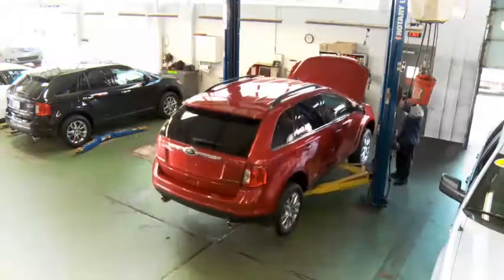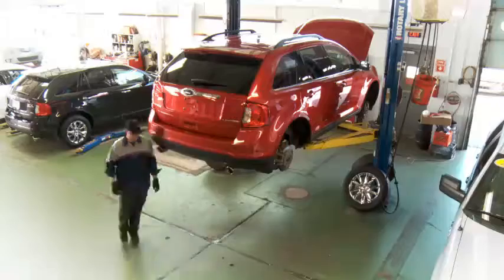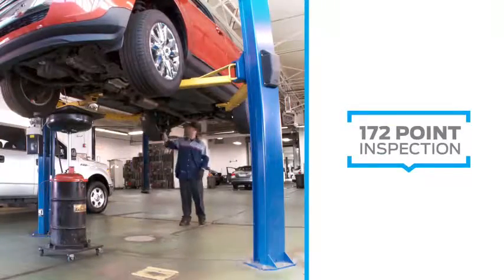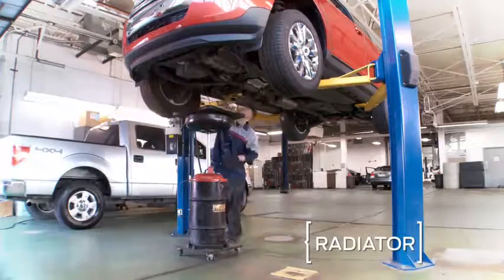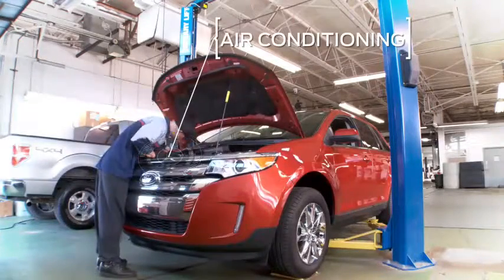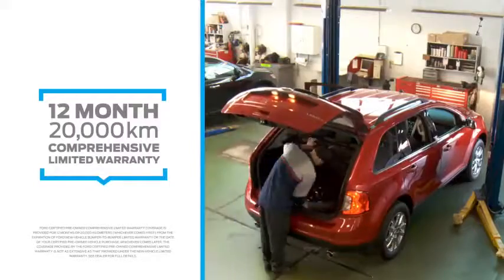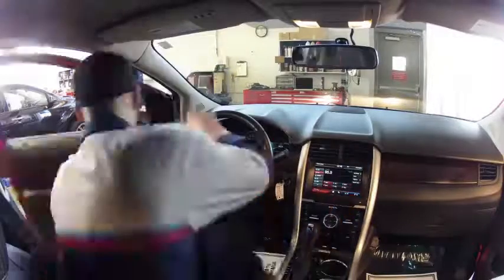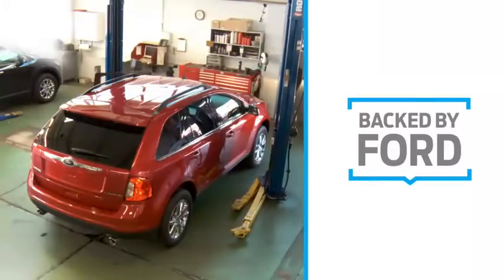Ford Certified Pre-Owned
Why buy a used Ford anywhere but Riverview Ford Lincoln?